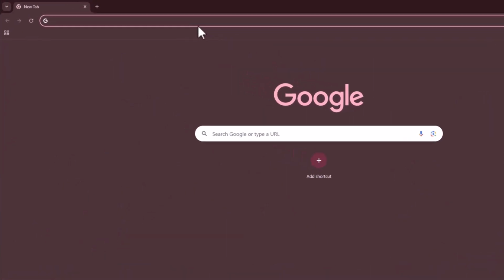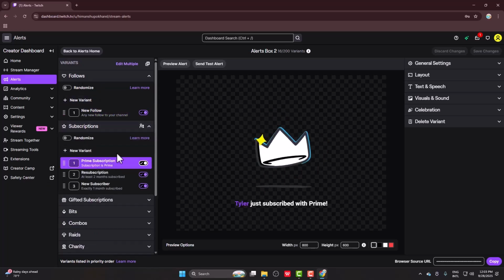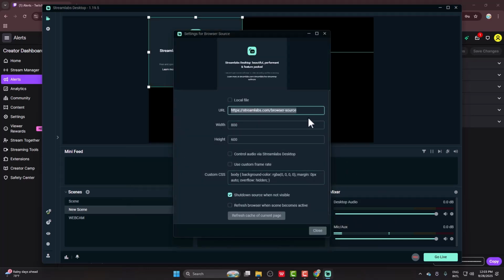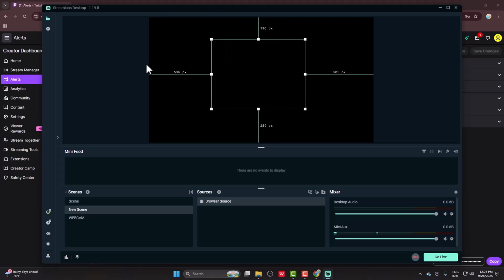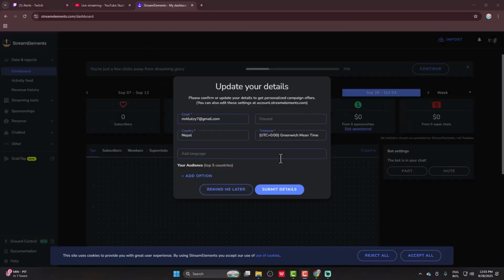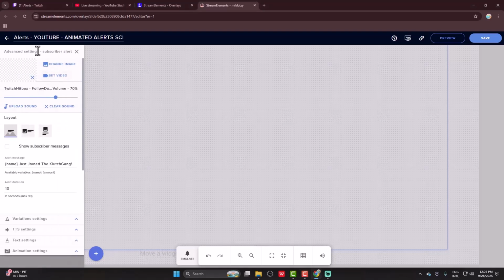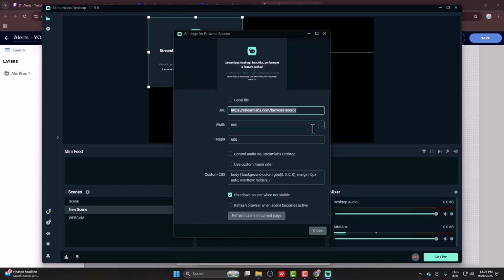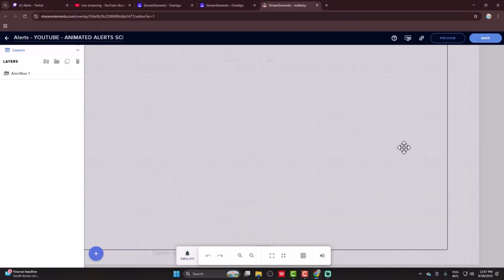How to Add Alerts in Streamlabs | Stream Setup & Customization Tutorial (2025)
🔔 Want to make your Twitch, YouTube, or Kick streams more interactive? In this tutorial, I’ll show you how to add alerts in Streamlabs — including follower, subscriber, donation, and raid alerts — step by step.

You’ll learn how to customize your alert box, add it to OBS or Streamlabs Desktop, and design alerts that fit your stream’s brand — perfect for beginners and streamers updating their setup in 2025.

🔑 What you’ll learn in this video:

How to add alerts using Streamlabs Alert Box

How to customize alert sound, layout, and animations

Setting up alerts for Twitch, YouTube, Facebook, and Kick

How to test alerts before going live

How to add Streamlabs alerts to OBS Studio

Troubleshooting alerts not showing up

Bonus: How to use animated or custom alerts (GIFs & sounds)

💡 Perfect for streamers of all levels who want to make their streams look professional and engaging.

Q: How do I add alerts to Streamlabs?
👉 Go to Dashboard → Alert Box → Copy Widget URL → Paste in Browser Source on OBS or Streamlabs Desktop.

Q: Why aren’t my Streamlabs alerts showing up?
👉 Check your widget settings, ensure the correct URL is added, and verify sources are on top of the overlay list.

Q: Can I add custom sounds or GIFs to my alerts?
👉 Yes! You can upload your own files in the Alert Box customization panel.

Q: Does this work for Twitch and YouTube?
👉 Absolutely — Streamlabs supports multiple platforms, including Twitch, YouTube, and Kick.